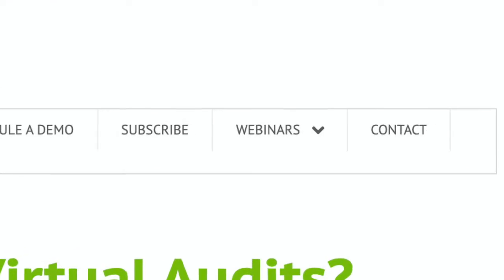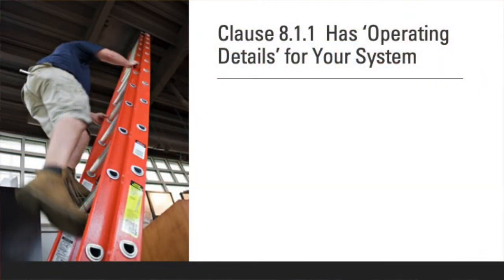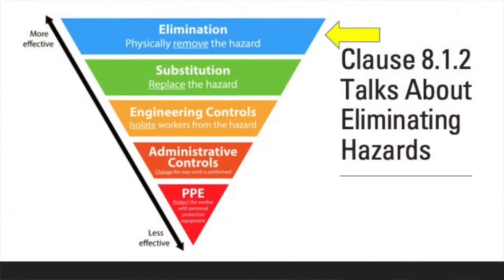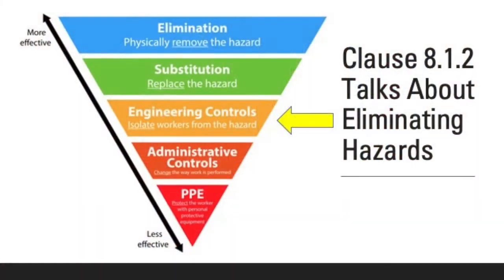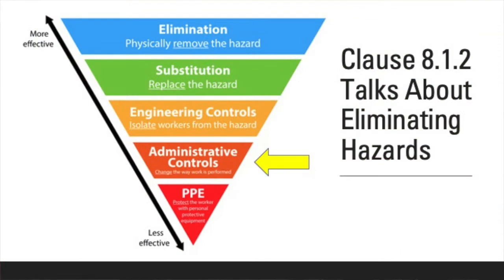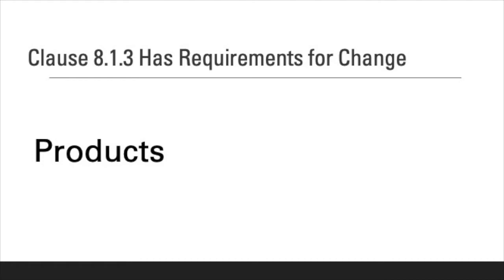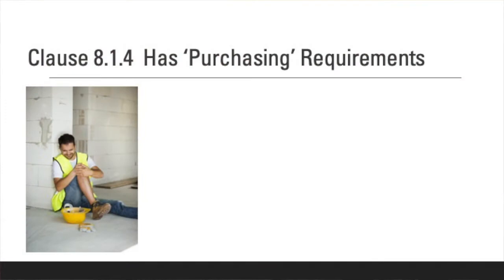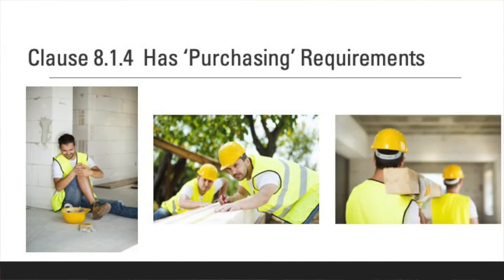Protect Your People With ISO 45001 - Clause 8 Operation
There might be an idea or two in here to add to your toolkit for personnel protection. Have a look inside...